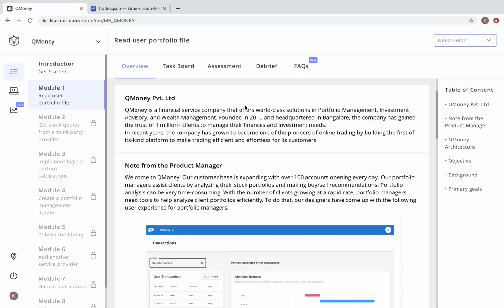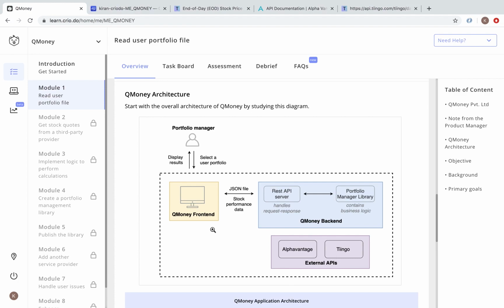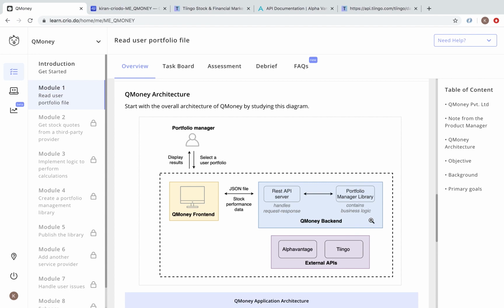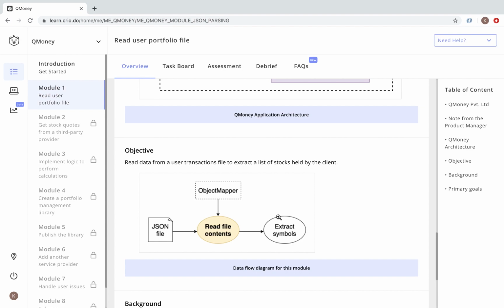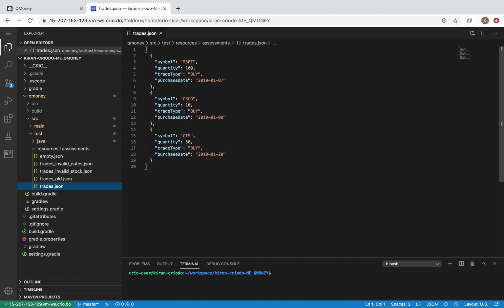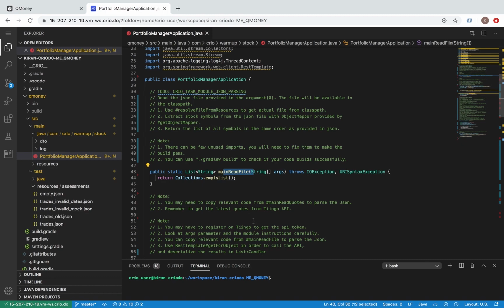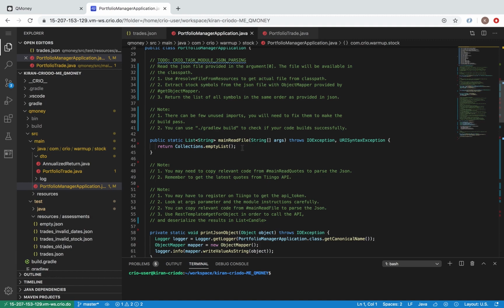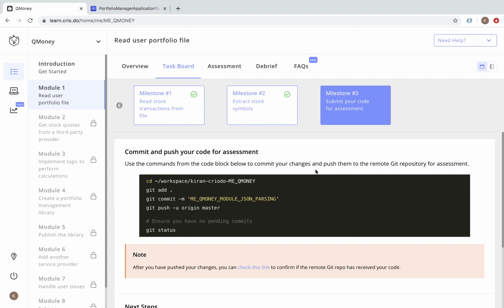QMoney Module1 Introduction